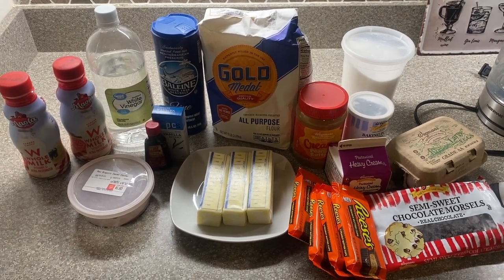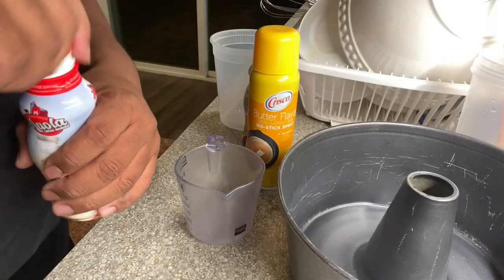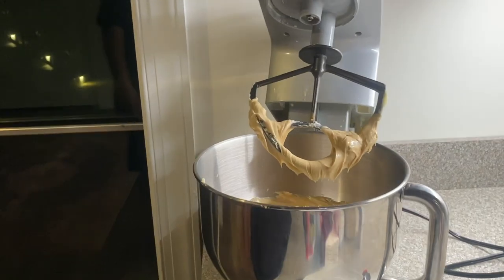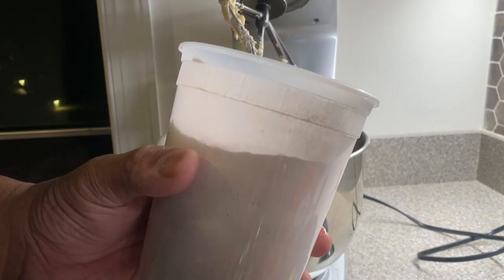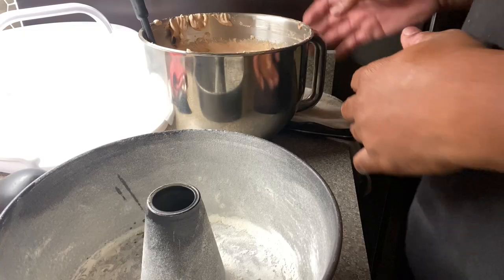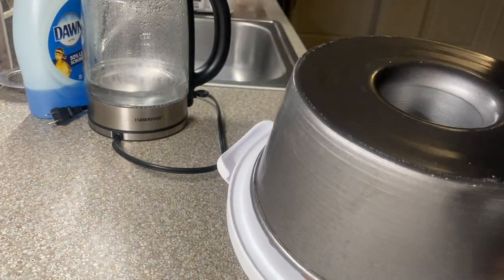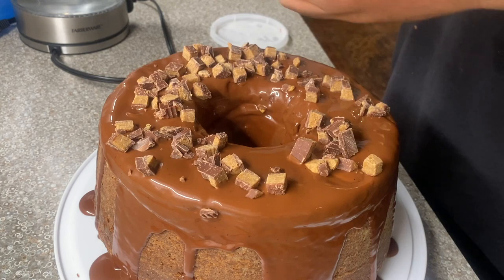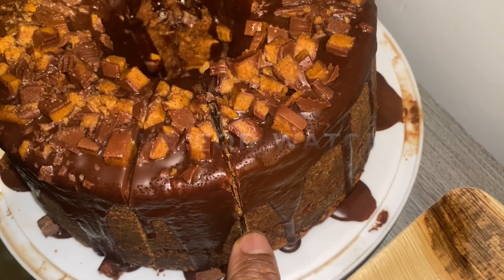Chocolate Peanut Butter Pound Cake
Today, I'mma show y'all how to make a Chocolate Peanut Butter Pound Cake. Here's the stuff y'all gonna need.

3 sticks of butter
3 cups of sugar
2 3/4 cups of all purpose flour
4 tbsp cacao
1/4 tsp salt
1 tsp baking powder
1/2 cup of peanut butter
6 eggs
1 cup of buttermilk
1 tbsp vanilla extract

For the chocolate sauce:
1 cup of heavy cream
1/2 cup of semi-sweet chocolate

6 Peanut Butter Cups